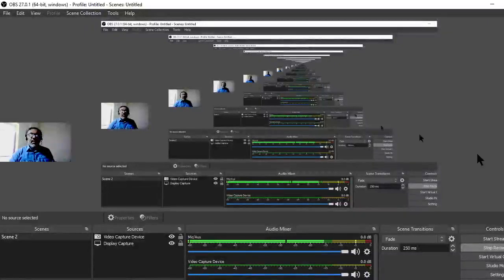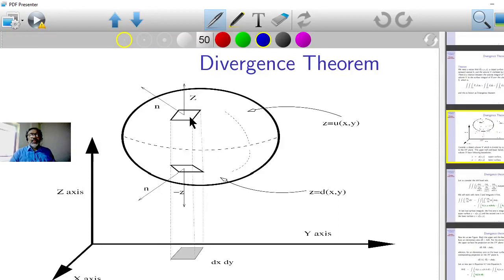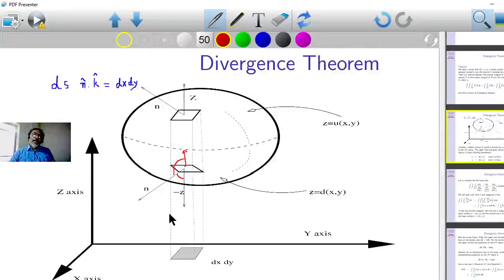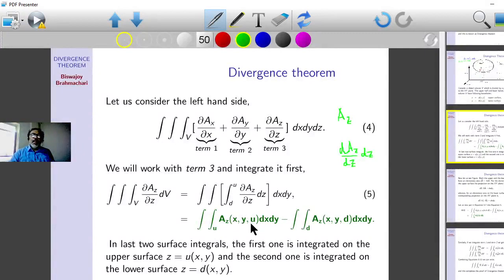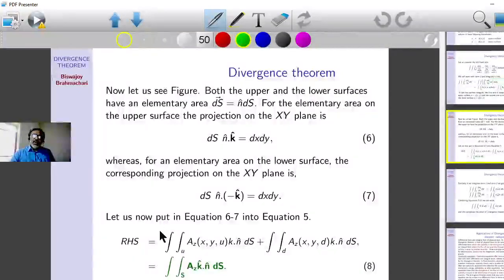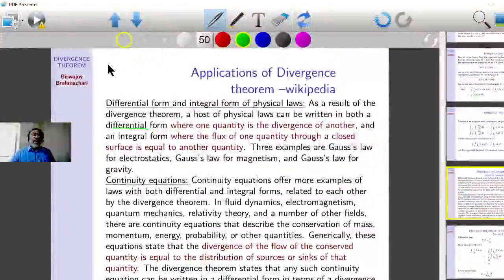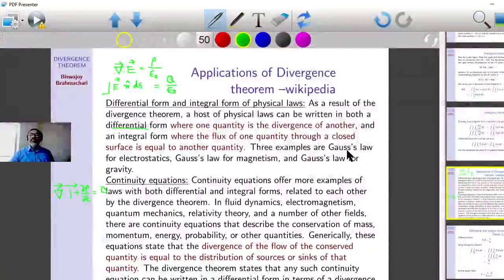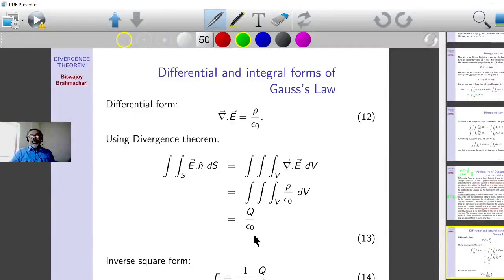The Divergence Theorem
Also known as Gauss's theorem and Ostrogradsky's  theorem of vector analysis.